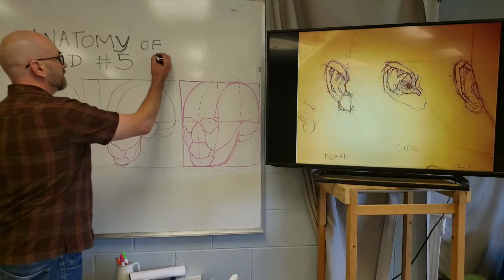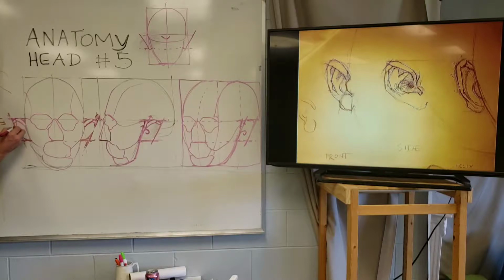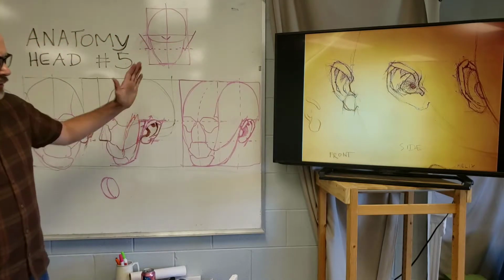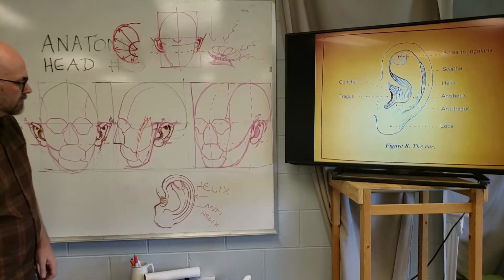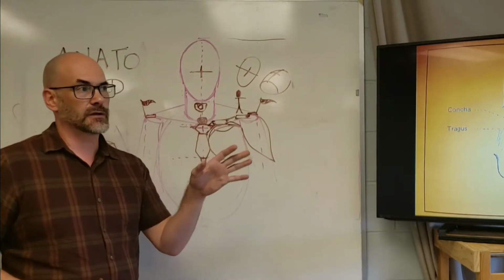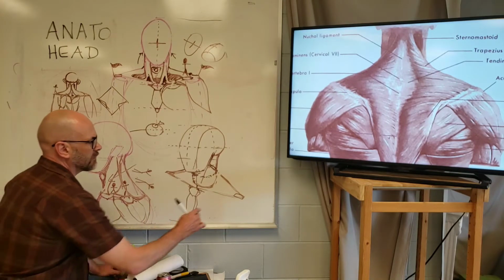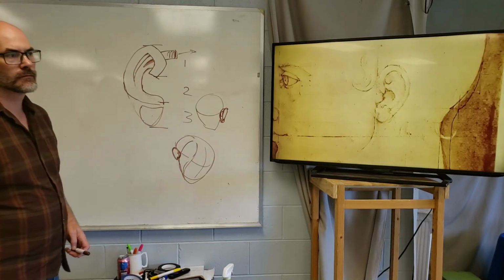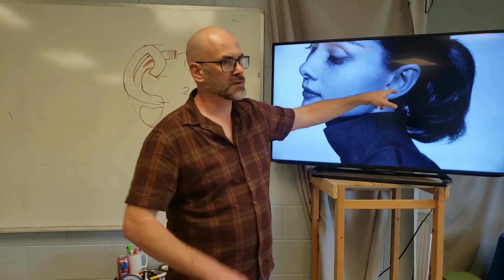Artistic Anatomy of head 5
Draw along with a sketchbook and a pencil!

In this video we review how to make a basic construction of the ear.

This is a general anatomy of the head class for artists. We move from a general idea of the head to a more specific understanding of the muscles and systems. The goal of the class that you gain ability to draw a reasonable human head from imagination or from the live model. Emphasis is on artistic anatomy and what artists need to succeed!

This is part of a larger series of instruction by classical artist John Murdoch.

 He teaches art classes in Bucks County, PA.

John Murdoch has devoted decades to the study and teaching of representational painting and drawing.

Find out more about classes, live model session and part time atelier training